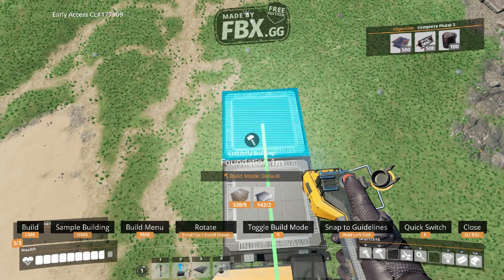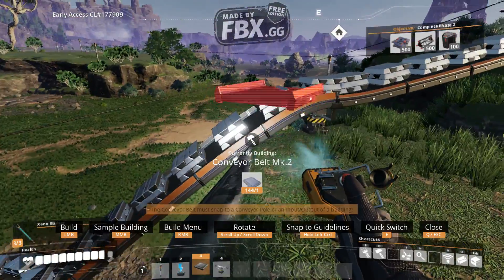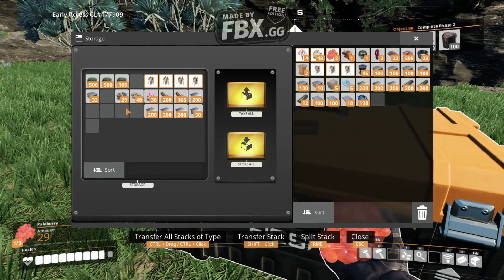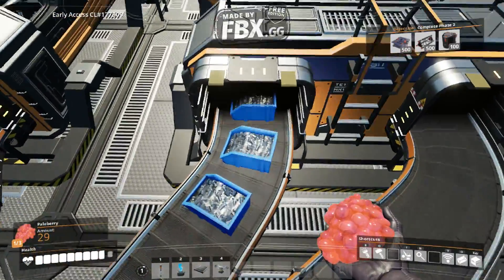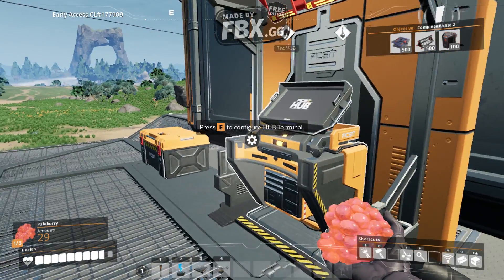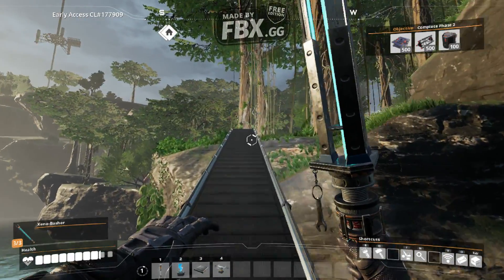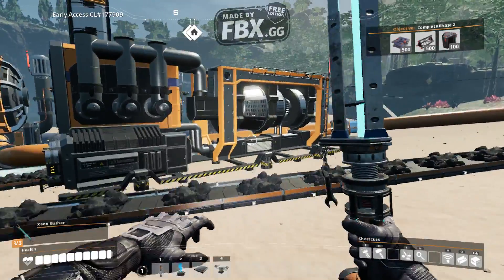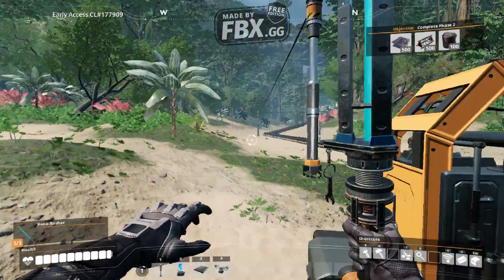Satisfactory - Part 6 | POWER GRID PREDICAMENT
So, at this time I've learned how to manager power, but in this video...there's some complications.